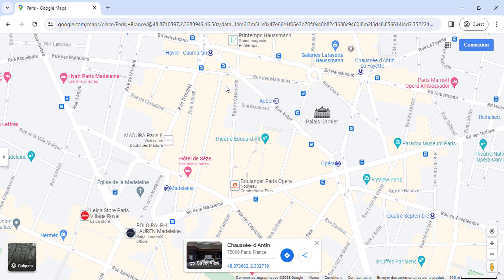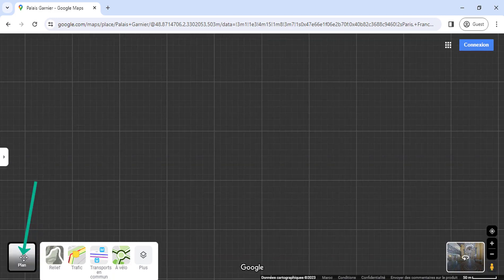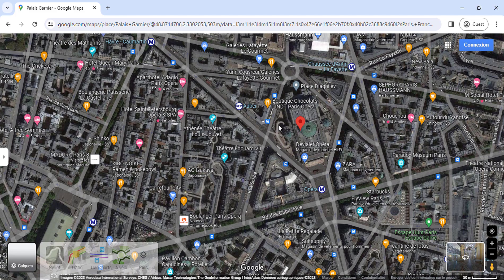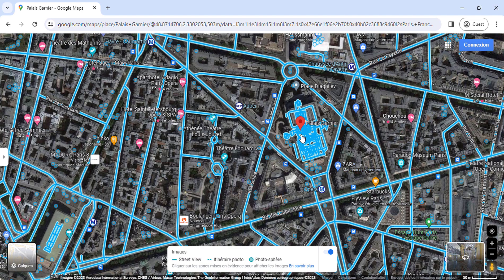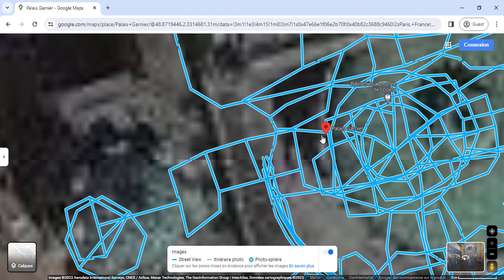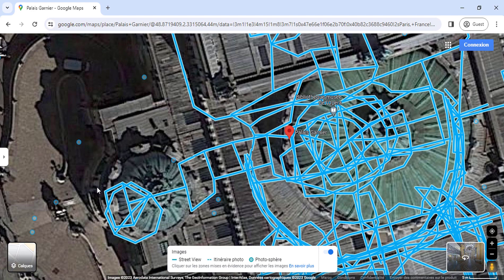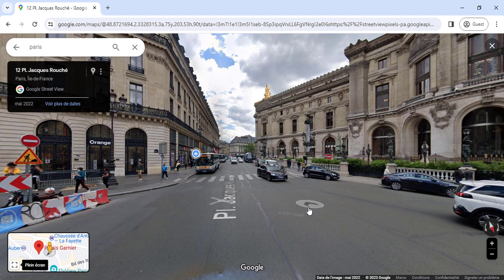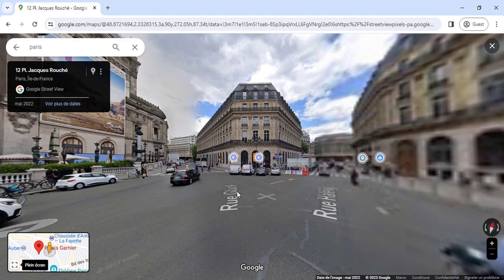How to Enable Street View in Google Maps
This video shows you how to enable Street View in Google Maps on both desktop and mobile devices. Street View is a feature that allows you to see panoramic, 360-degree views of streets, businesses, and other locations around the world. It can be a great way to get a feel for a place before you visit, or to explore new areas remotely.